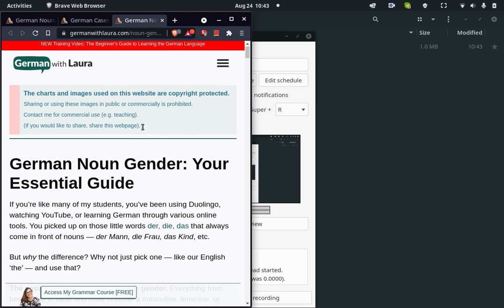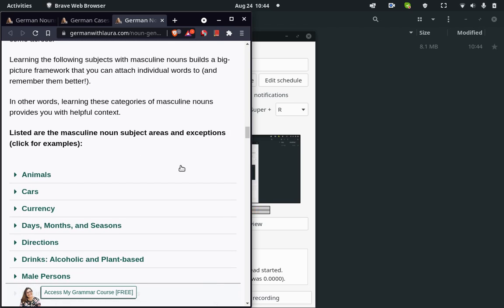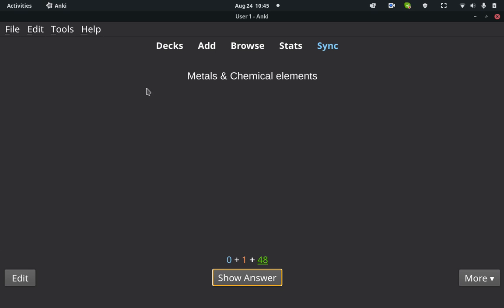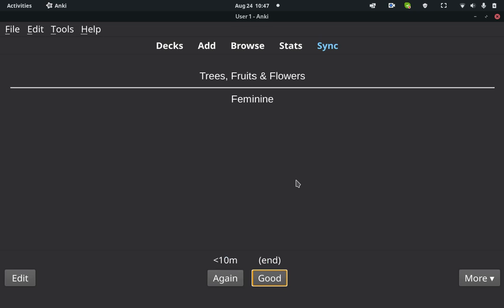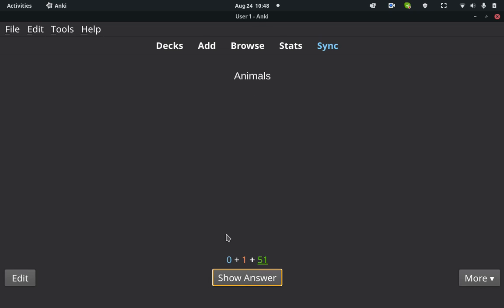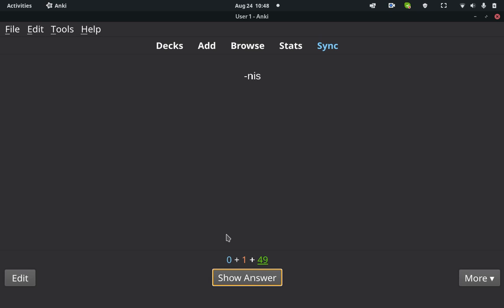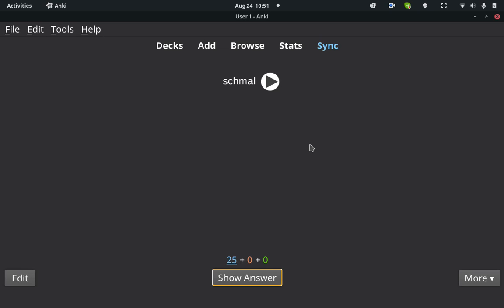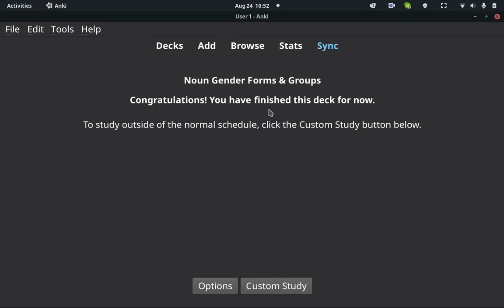[PART 1] Memorizing Noun Gender Groups & Forms